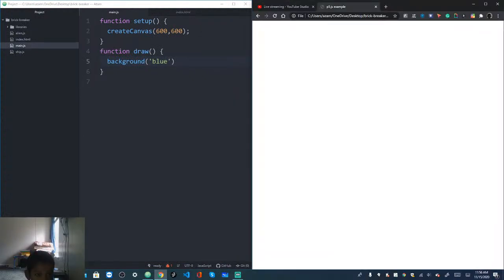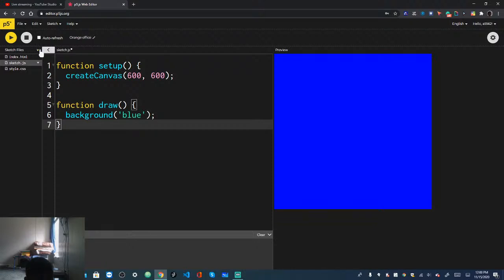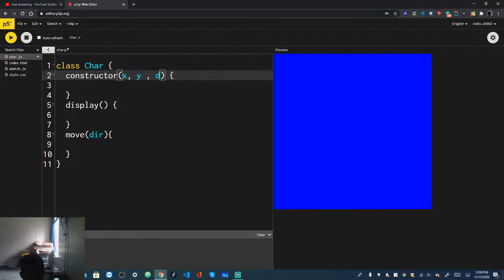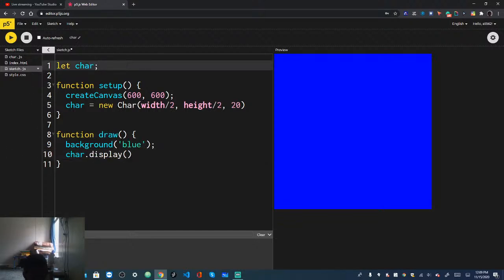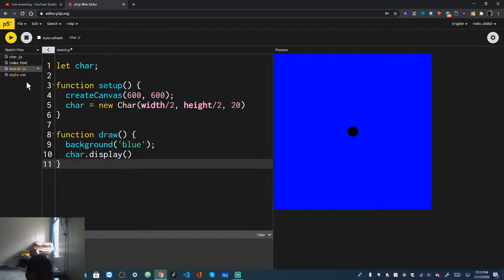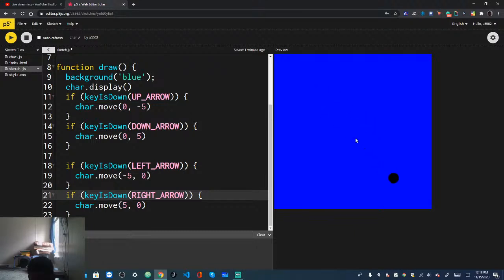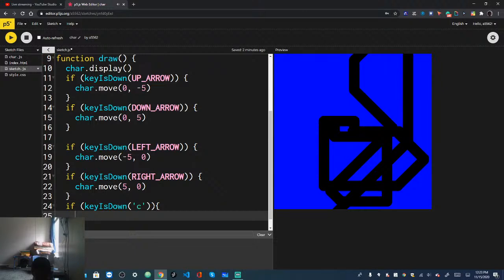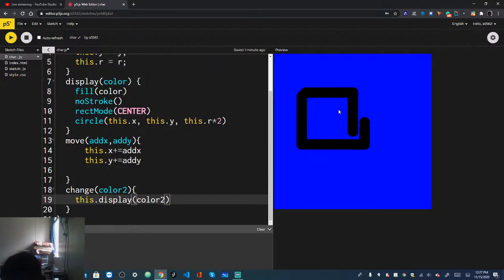P5 for beginners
Today we are going to learn p5.js with me mohammed